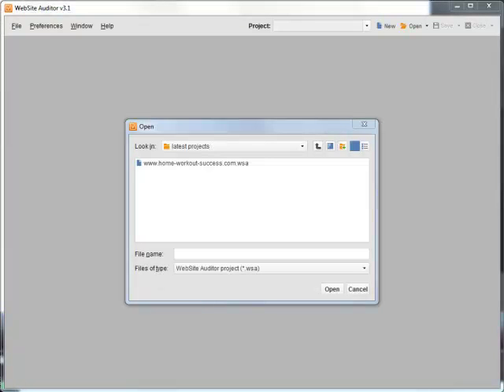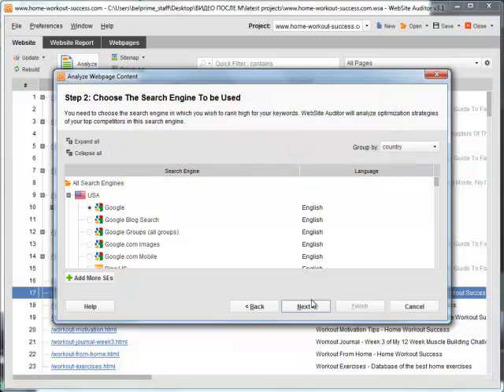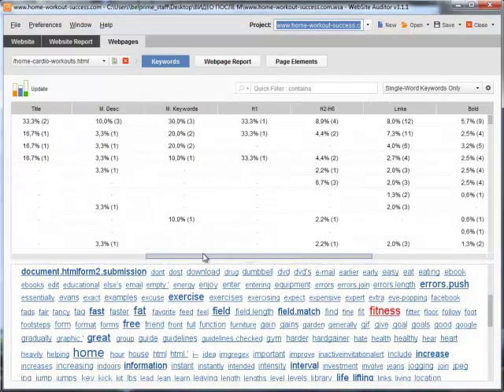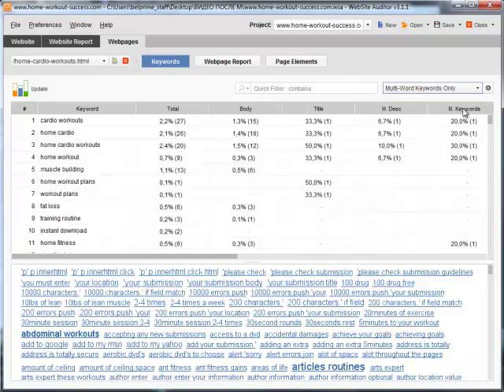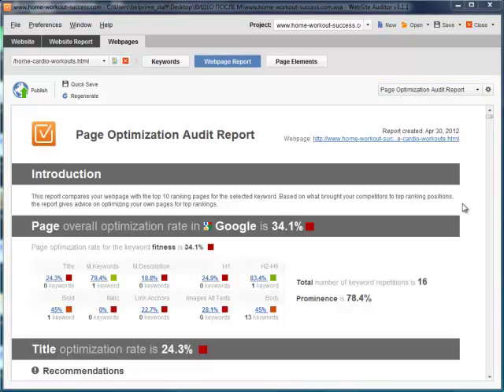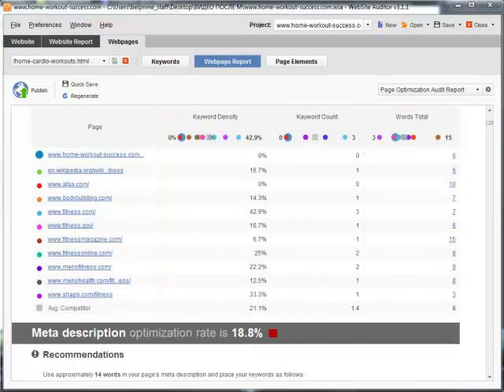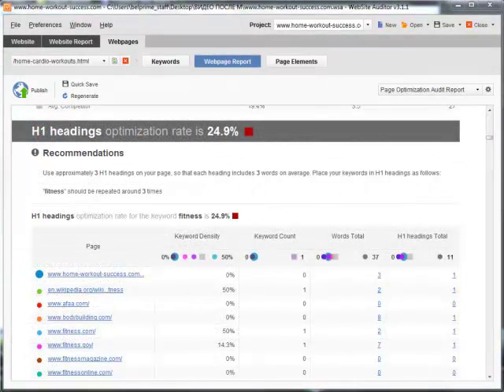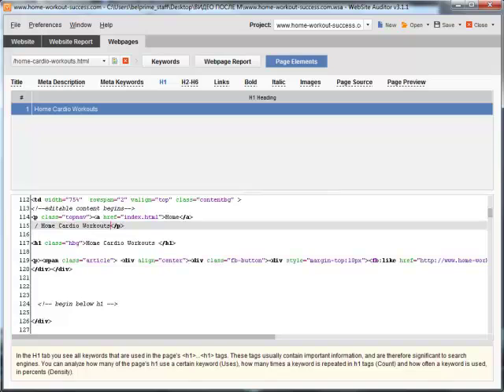Webpagina Optimalisatie met WebSite Auditor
Optimaliseren was nog nooit zo makkelijk!

Geef gewoon jouw belangrijke zoekwoord op, geef de pagina die geoptimaliseerd moet worden en binnen enkele seconden krijg je een compleet rapport met aanwijzingen.

Volg deze aanwijzingen op en binnen no time zien we je terug in de top van Google.